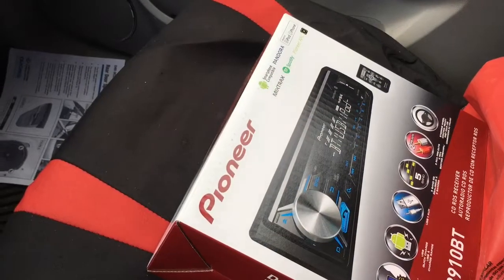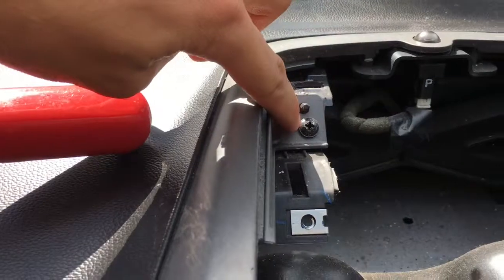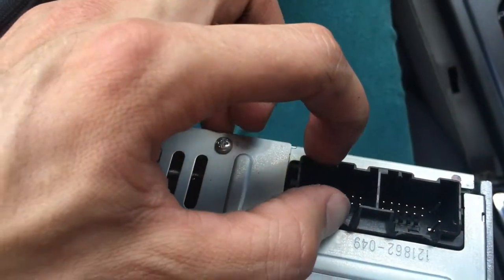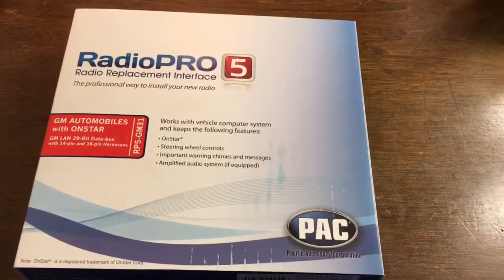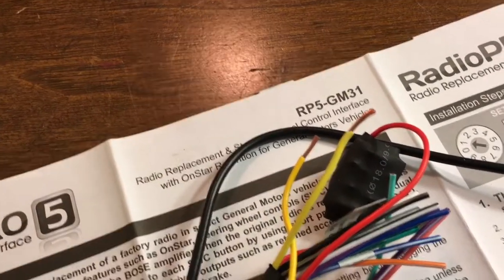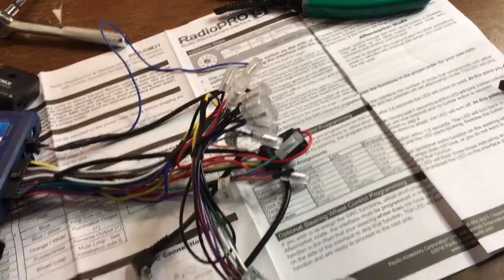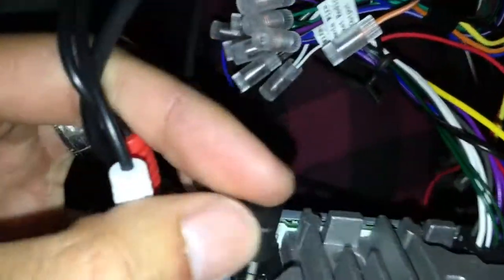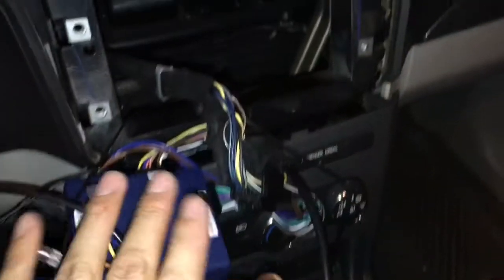Saturn Vue Stereo Removal And Instal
This is a video of how to remove and install a stereo and wiring harness for GM vehicles that need to retain steering wheel controls